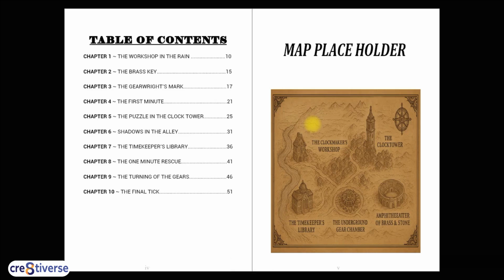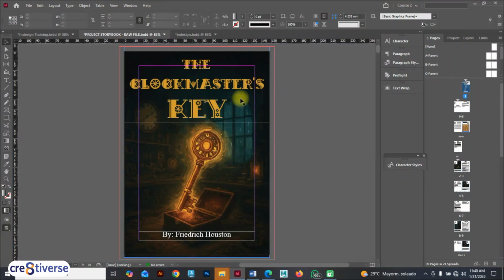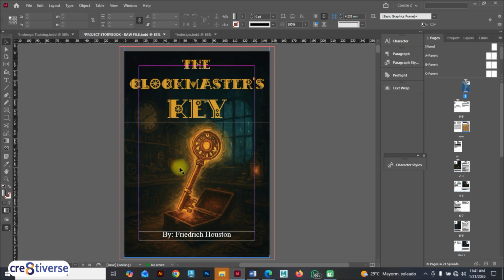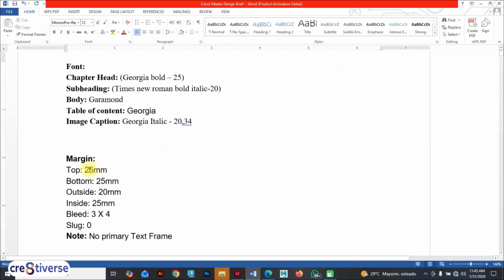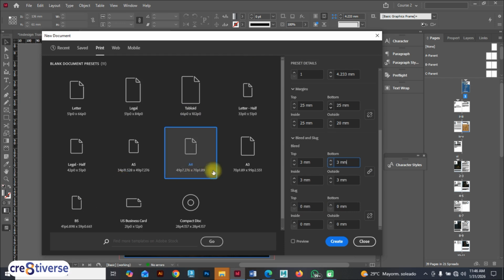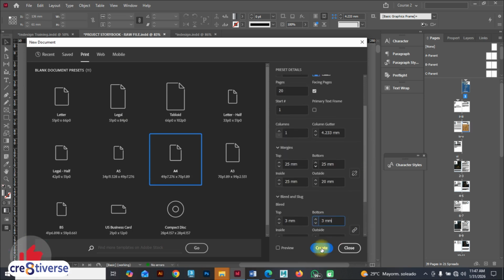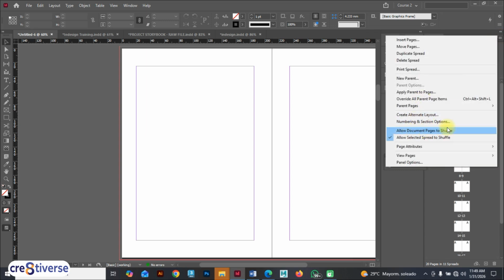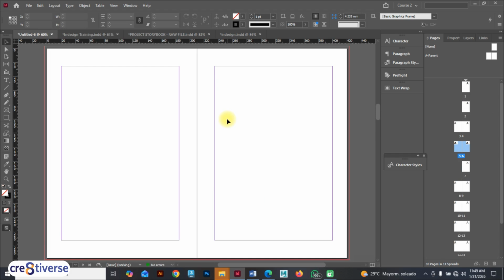Adobe InDesign Book Document Setup (Pages, Spreads & File Saving-1) | Cre8tiverse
🎓 Welcome to Video 1 of the Adobe InDesign Book Publishing Course by Cre8tiverse!

In this lesson, we focus on setting up your book document correctly in Adobe InDesign, which is the most important step for creating a professional, print-ready or digital book.

You’ll learn how to access and download course assets, set up your document, understand pages and spreads, rearrange pages properly, and save your InDesign file the right way. This lesson gives you the structural foundation required before moving into page design, typography, and layout consistency across your book.

This video prepares you for all upcoming chapters in the course and ensures your book layout follows industry-standard publishing practices from the start.

⏱️ Timestamps for Easy Navigation (SEO-Optimized)

0:00 – About the Adobe InDesign Book Publishing Course
2:10 – How to Download Book Design Assets
2:49 – Book Document Setup in Adobe InDesign
5:30 – Understanding Pages, Artboards & Spreads in InDesign
7:00 – How to Move & Rearrange Pages in Adobe InDesign
8:25 – How to Save a Book File in Adobe InDesign

📌 Important Reference Video

For a full explanation of margins, bleeds, slugs, gutters, and primary text frames, please watch this detailed tutorial:

📥 Download Book Publishing Resources

💡 Unzip using WinRAR, WinZip, or any extraction tool.